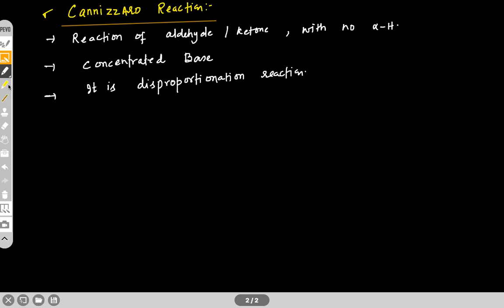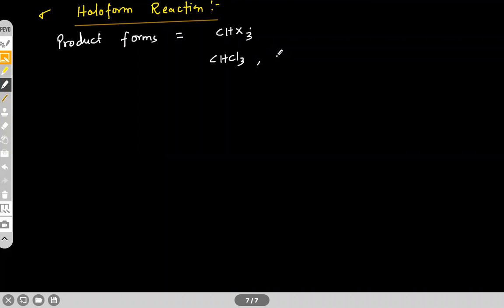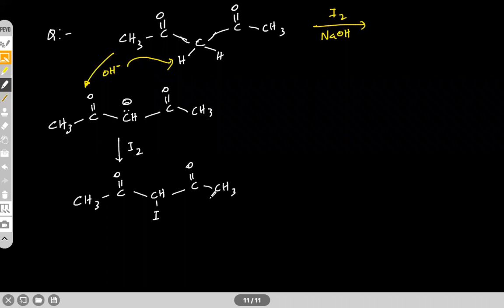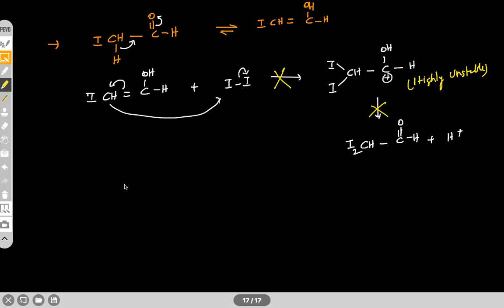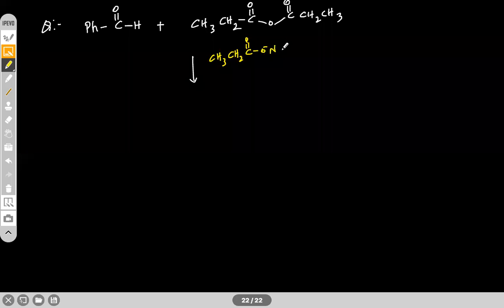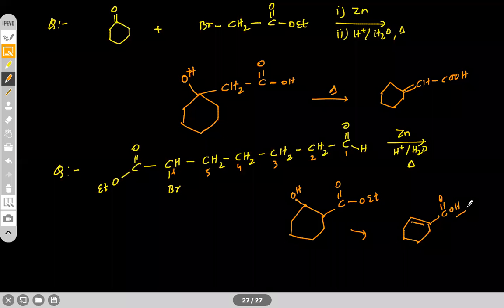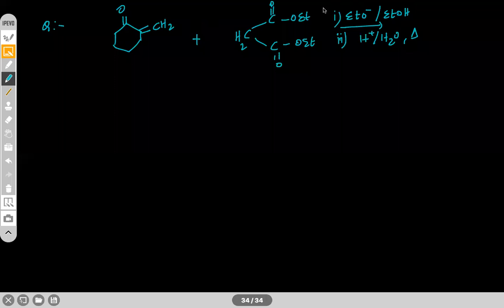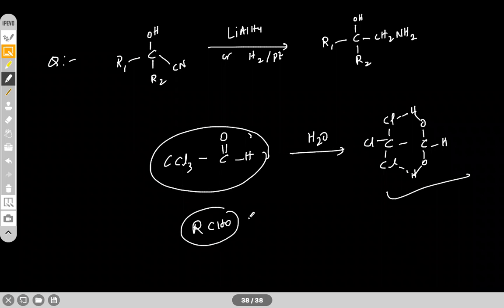Carbonyl Compound , SnAE Reaction II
Name Reaction- Cannizzaro Reaction, Perkin Reaction, Reformatsky Reaction, Tischenko Reaction, Knovenagal Reaction, Benzoin Condensation, Michael Addition.